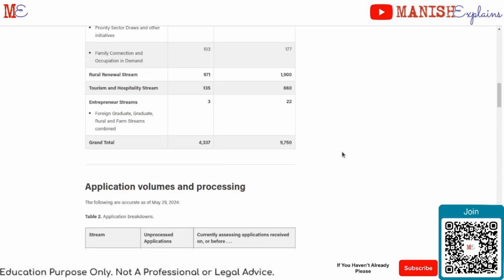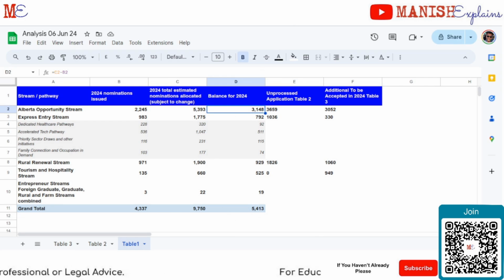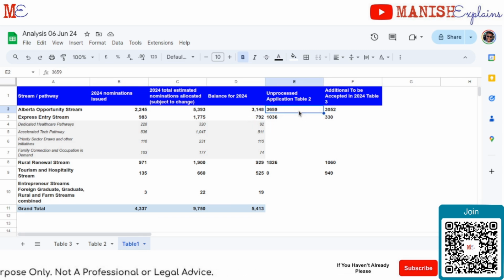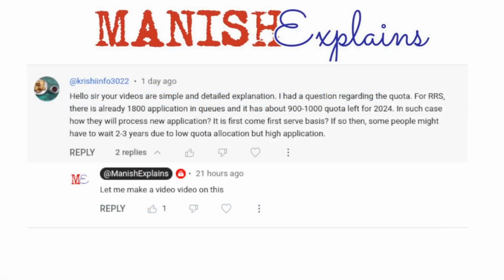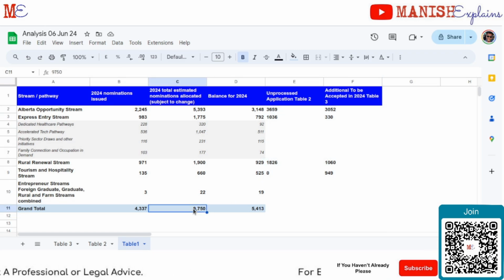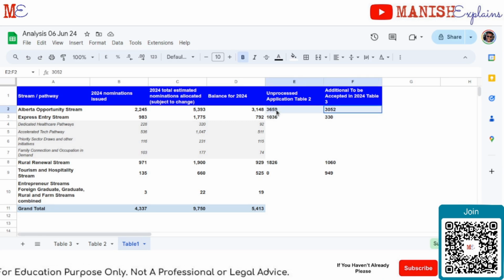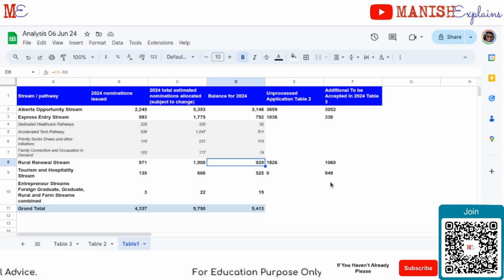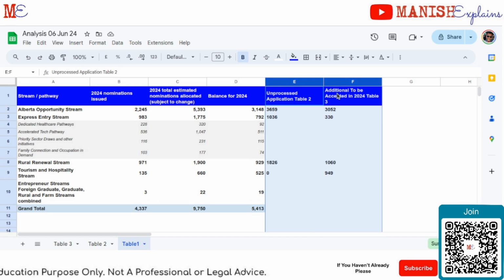Will It Take AAIP 2 3 Years To Clear ALL Backlogs? Lets Discuss